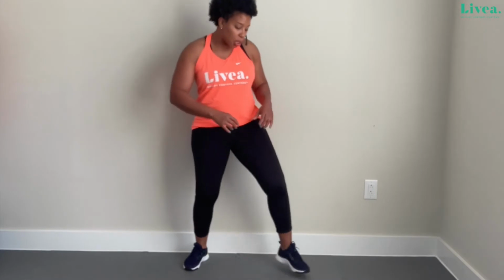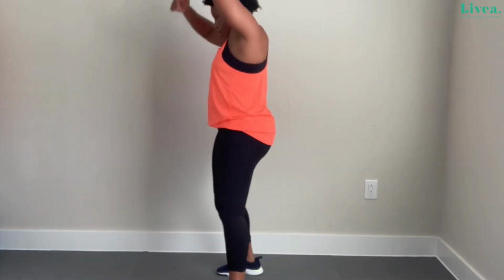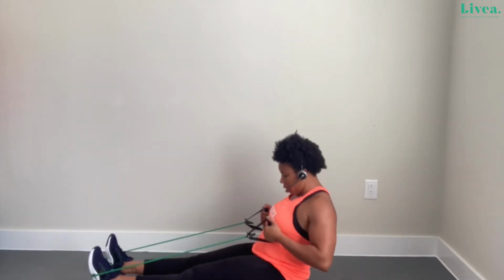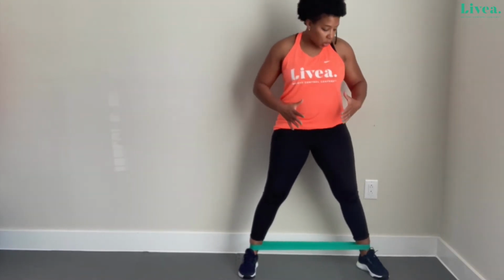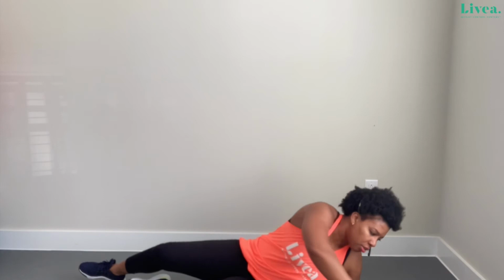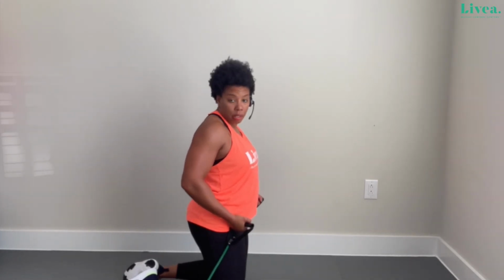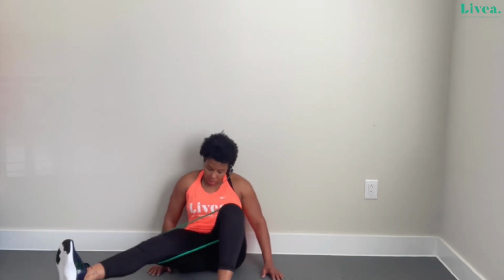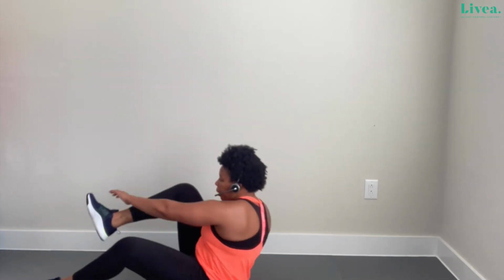This resistance band routine with Crem is sure to work the whole body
Music codes:
QDCZDV3FPKWV38PO
IEQBBGJCH4JDQAGN
CZRZD8CQY8DXRVSW
5ACWNLI4FCAQHST3
BEBCLNWQGDAMXUYK
DUZAAHWPTX2NAIMB
OQXKRACHG4FXAVUA

U1WBIFGM2KXUAS2V
XJGLPBC0ZBXAECWD
KRF8ANCAAG7JF9SU
SN1KYDM8QIRMPDQG
LLC5IXNM9VUF7GH9
ONVJUUQ8DL7FNGJA
XULHLWZO9ZEVG9LN